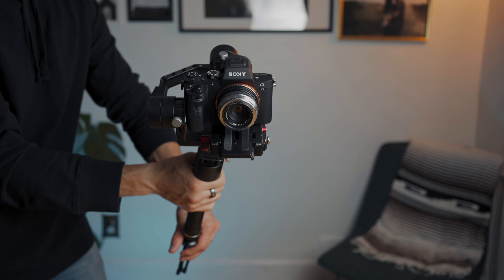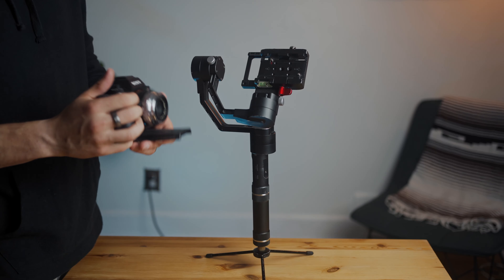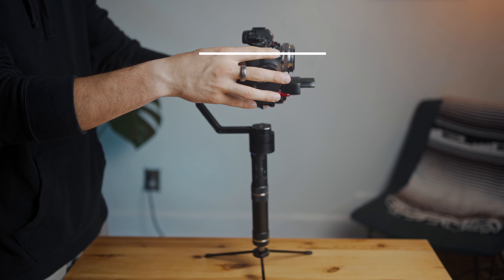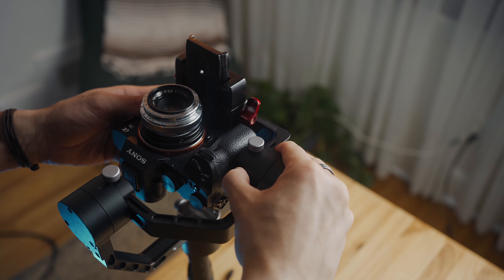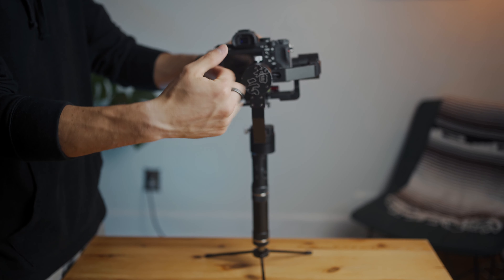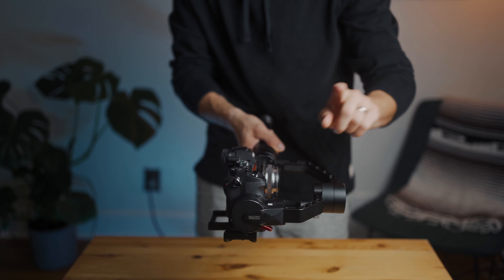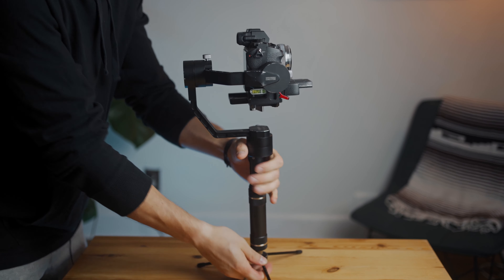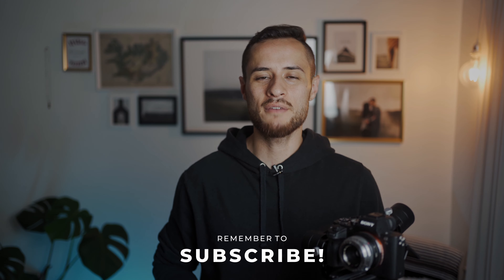Balance any Gimbal in 5 MIN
A video on how to quickly and effectively balance a camera on any gimbal as quickly and efficiently as possible under 5 minutes. It's important to know how to properly balance a camera so that you don't wear out your gimbal's motors and so that you get the smoothes possible shot. I'll go through all 3 axis, tilt/pitch, roll, and pan/yaw, and show you how to balance your camera. I'll be using my Zhiyun crane, but most gimbals work very similarly such as the Ronin gimbals.

Gimbal Balance Overview: (00:00)
Prep Camera Before Mounting: (00:14)
Quick Release Plate: (00:48)
Adjust Camera Left, Right, Forward, Backwards: (00:59)
Adjust Tilt / Pitch Axis: (01:31)
Adjust Roll Axis: (02:32)
Adjust Pan / Yaw Axis: (03:01)
Double Check All Axis: (04:05)
Thanks for Watching :): (04:37)